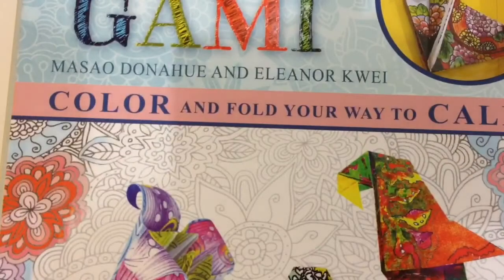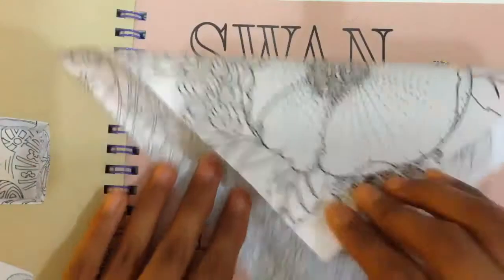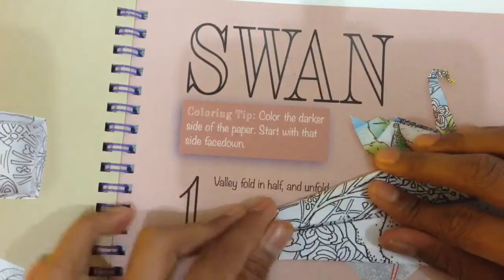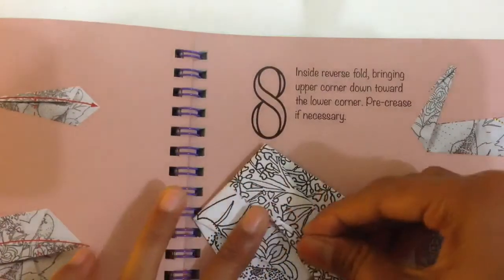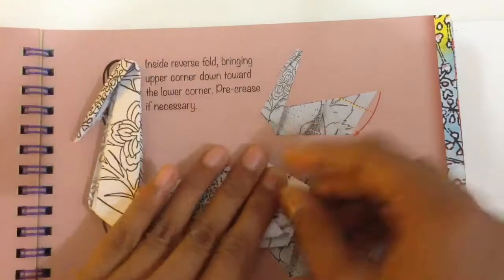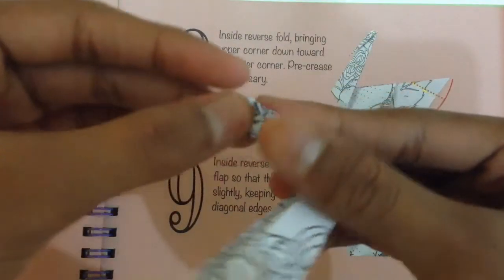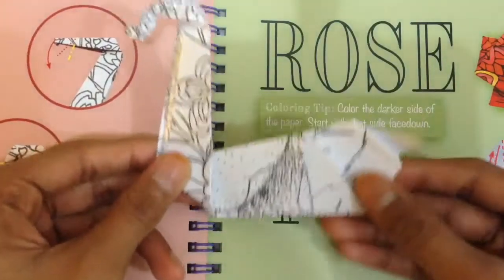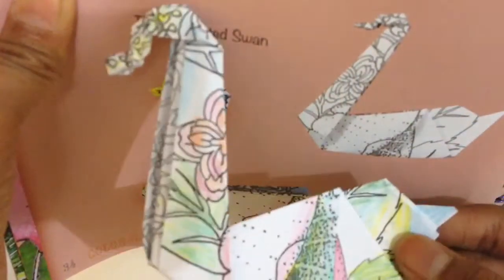DIY Origami Swan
Its been a long time making origami diys so today we are making origami swans.